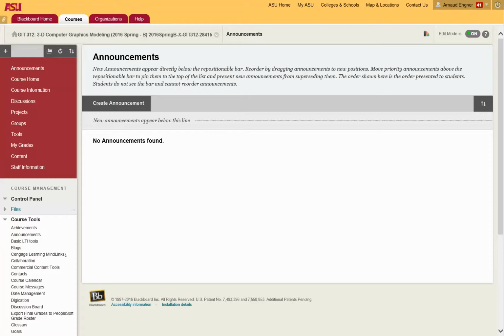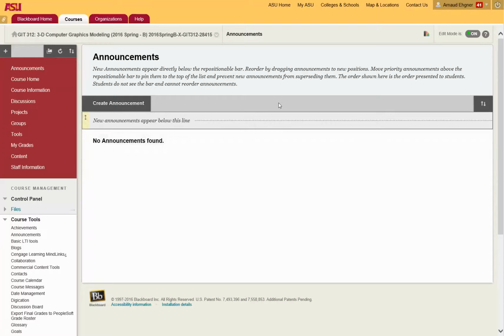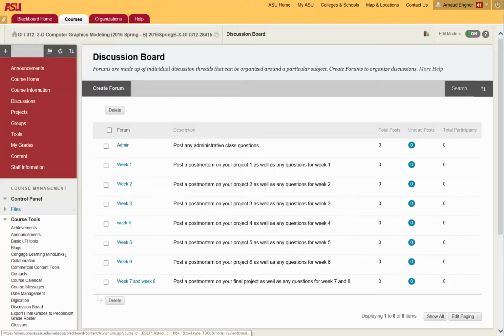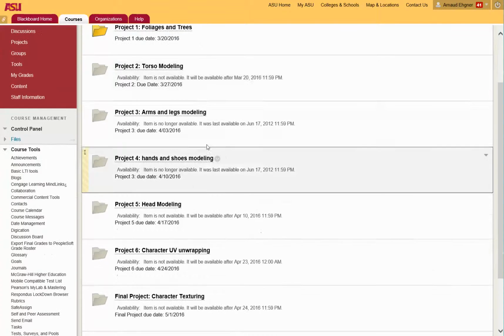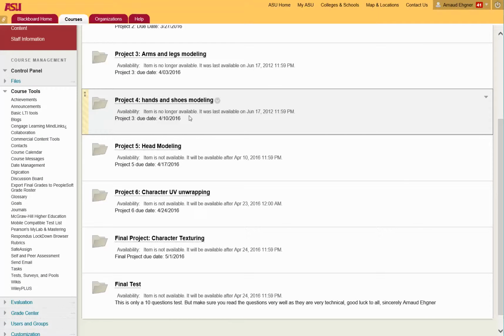git 312 online intro admin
Administration video for git 312 online